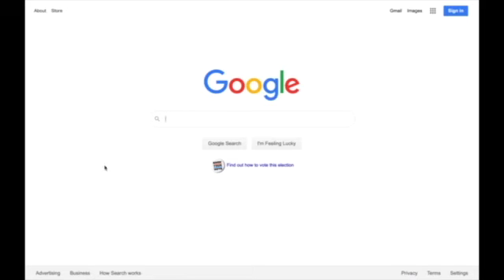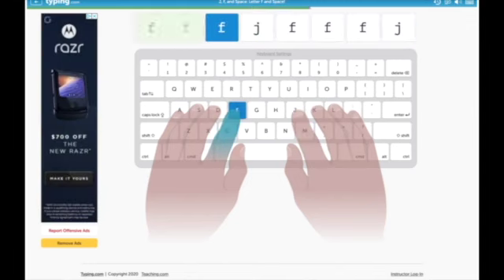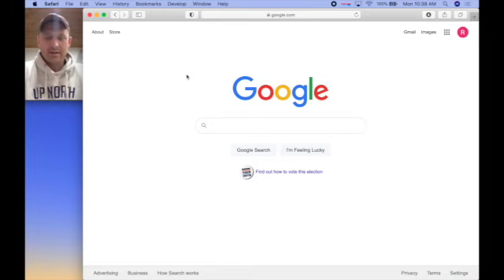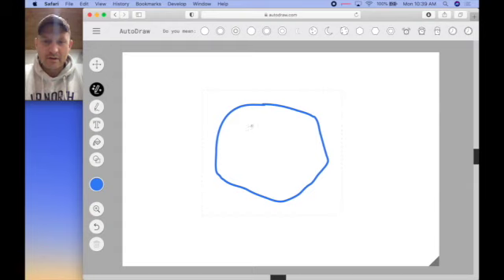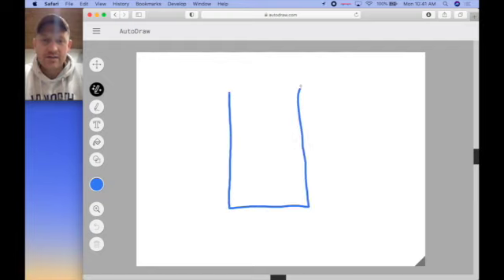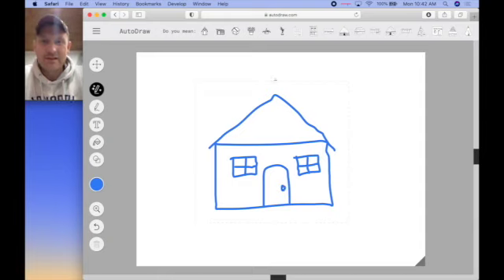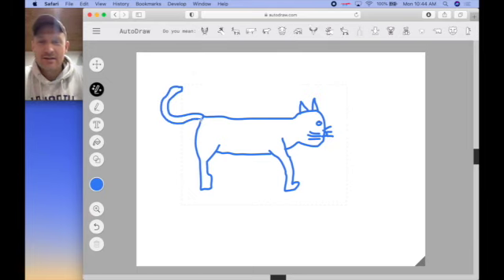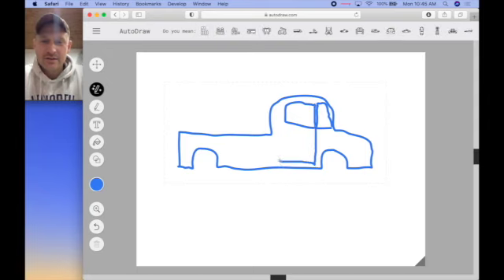Junior Project Video 01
This video is about this week's assignment: (1) typing skills (2) making good choices online (3) using the comptuer for design and drawing